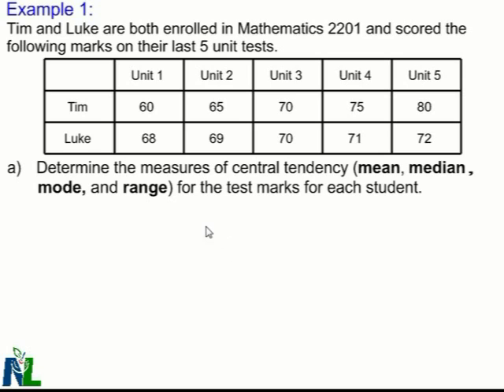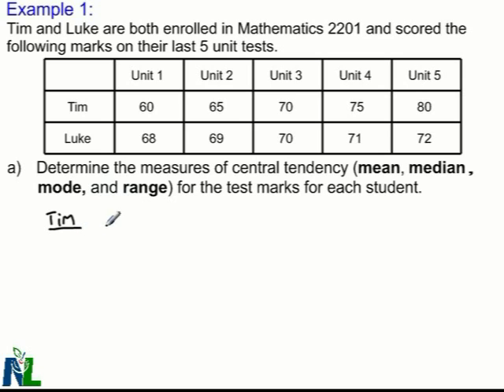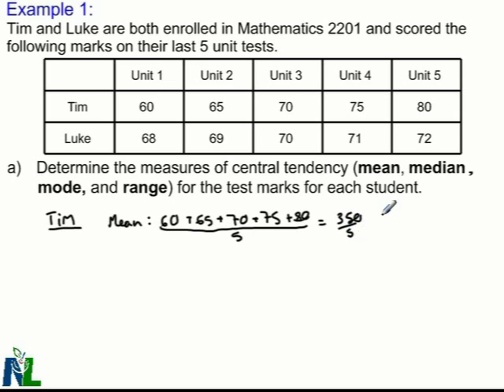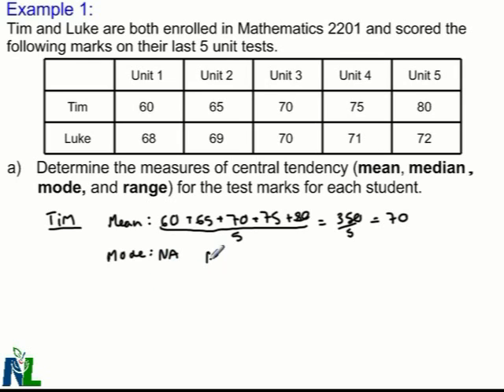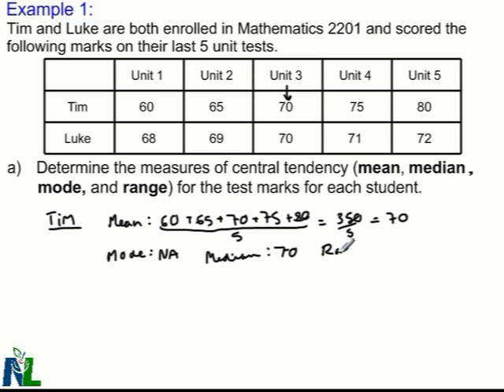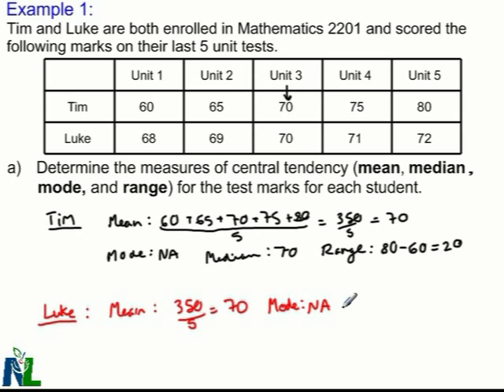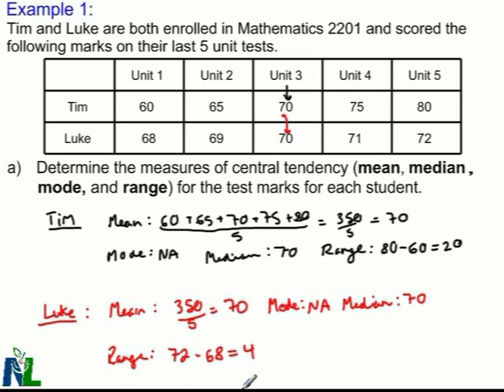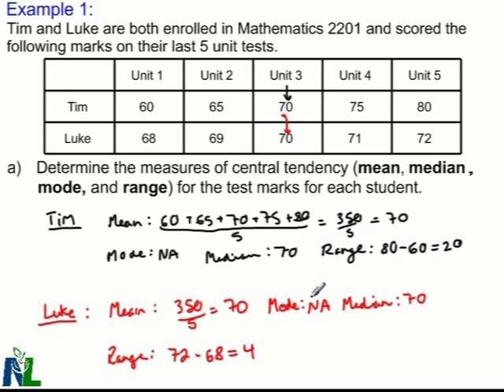Mean Median Mode and Range